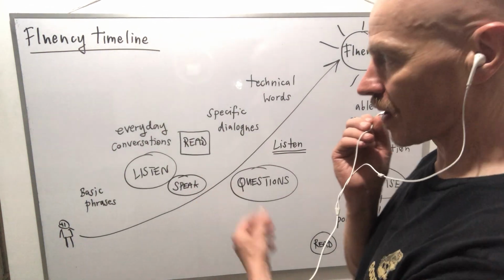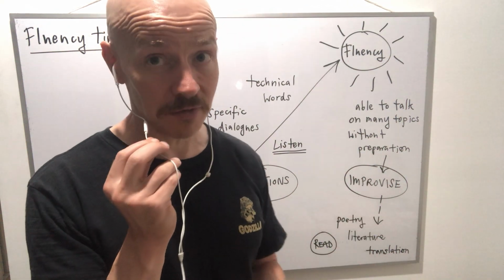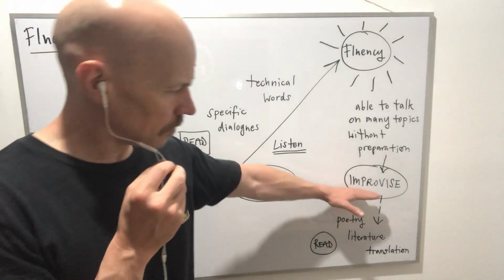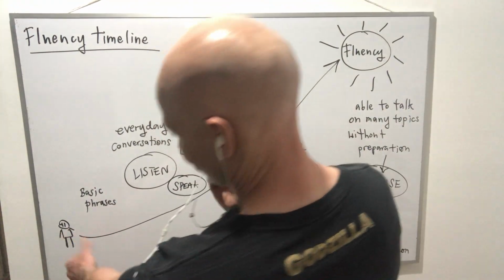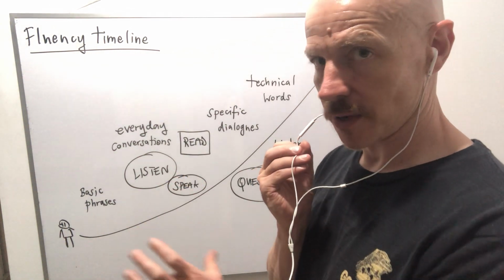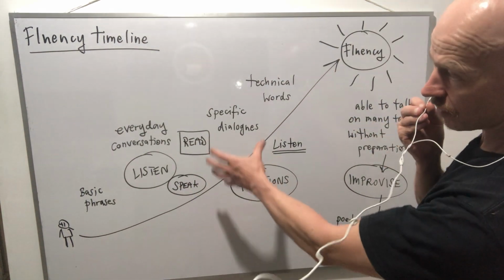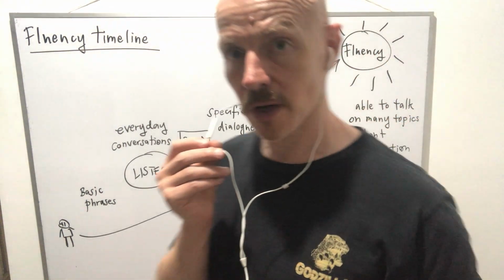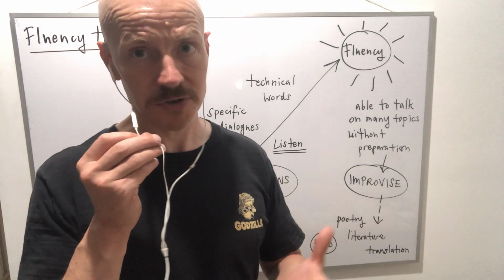Fluency timeline in English…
Let me know where you are on the timeline 🤩